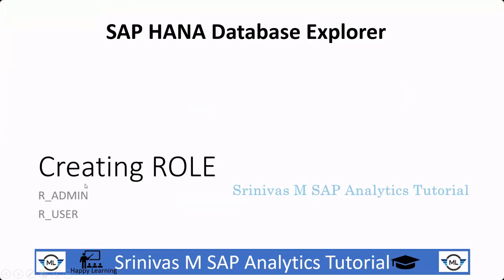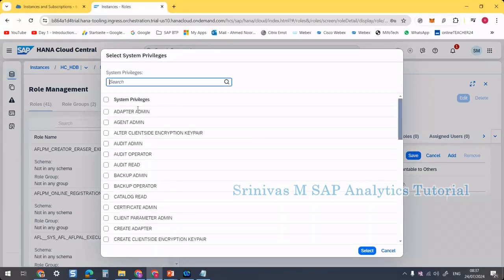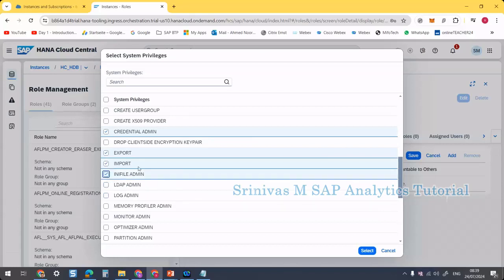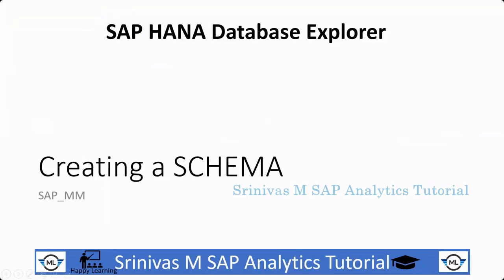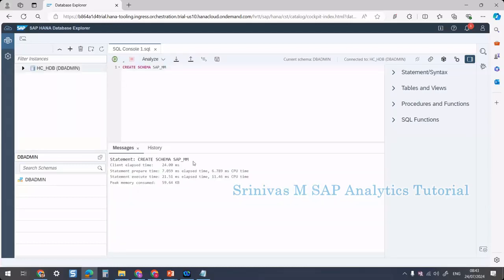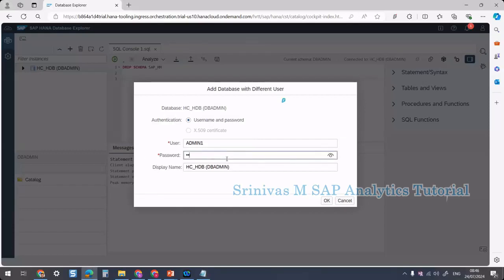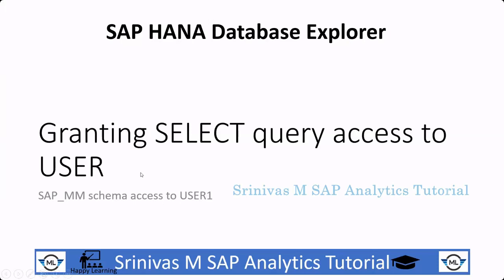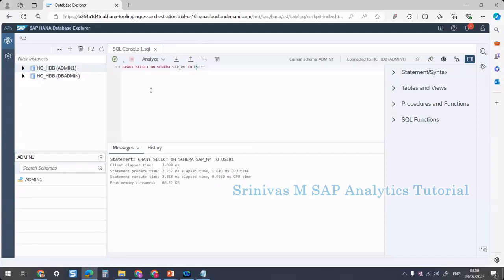SAP HANA CLOUD 05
Creation of Roles and Assigning them to USERS from SAP HANA Cloud Central Instance
Creation of SCHEMA from SAP HANA Database Explorer
Adding Database in HANA DB Explorer with different User Name
Understanding SQL Console in SAP HANA Database Explorer